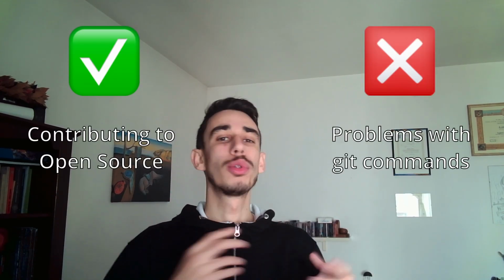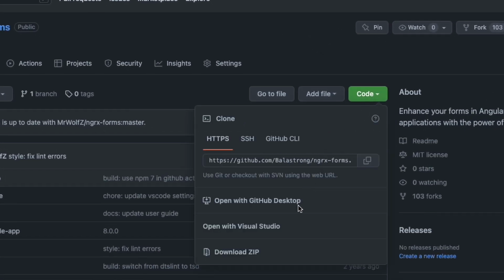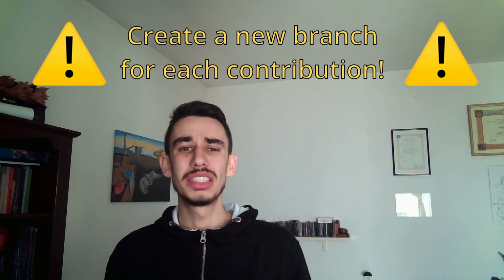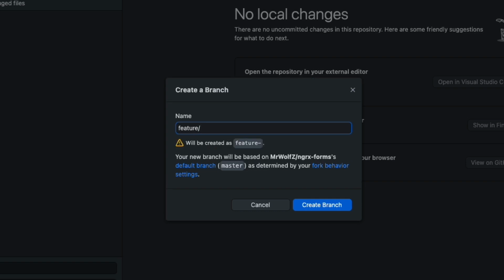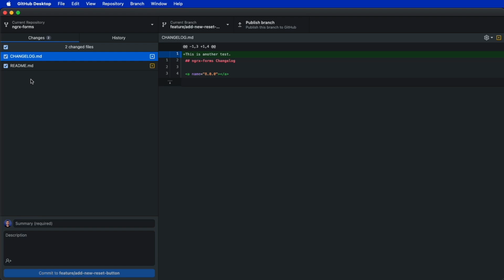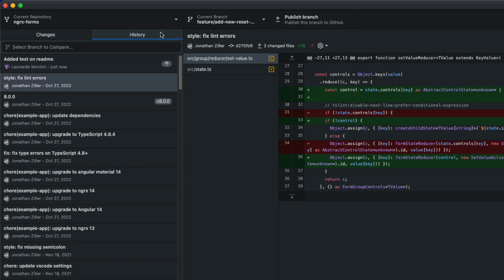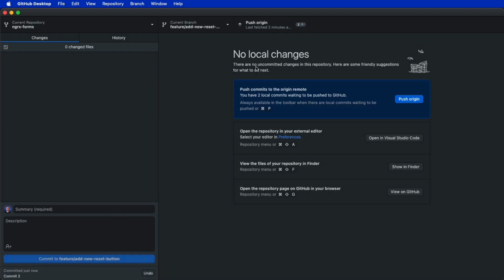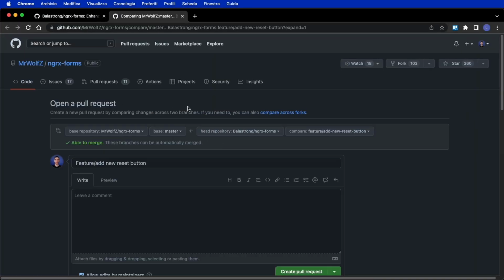Your First Pull Request with GitHub Desktop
GitHub Desktop is probably the easiest tool for interacting with GitHub. Today we'll see how to create a Pull Request and contribute to Open Source directly from GitHub Desktop!

TIMESTAMPS
00:00 Download GitHub Desktop
00:18 Clone the repository
00:47 Create a branch
01:18 Commit some files
01:44 History tab
01:58 Push commits
02:23 Hello!
02:37 Create the Pull Request
03:19 Learn this